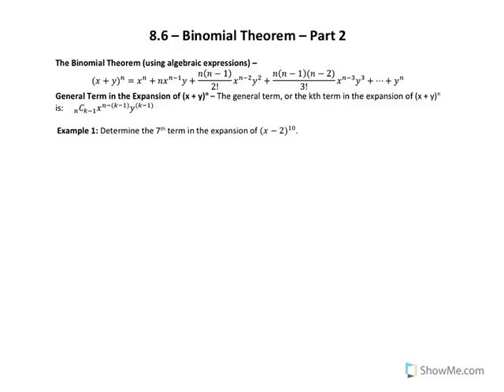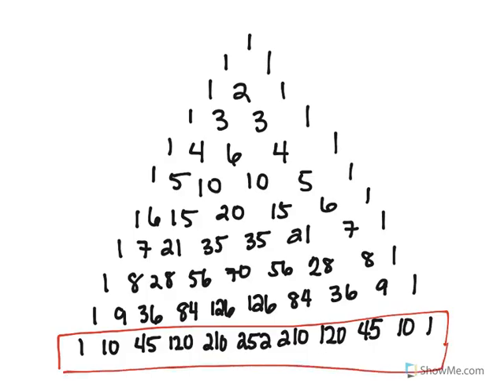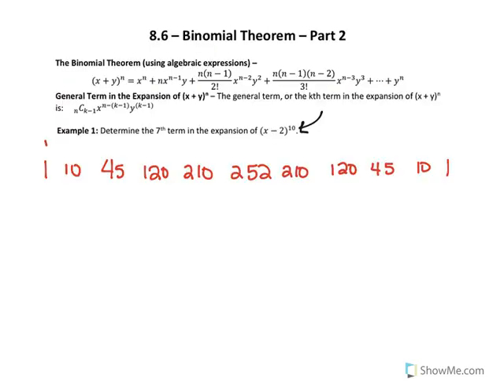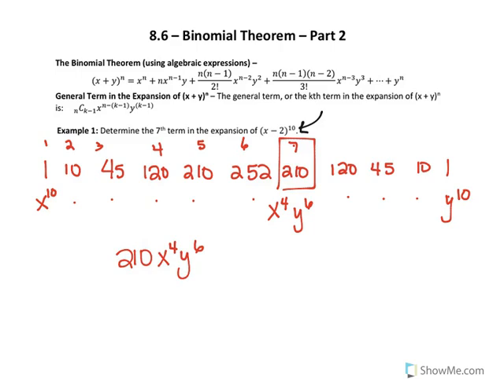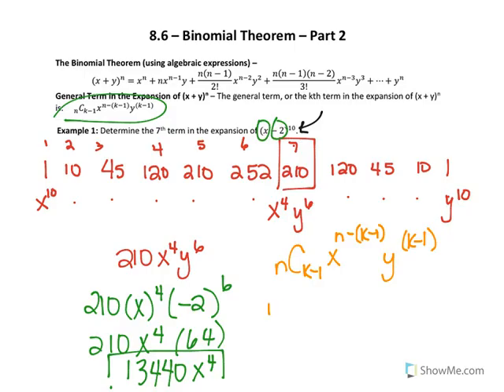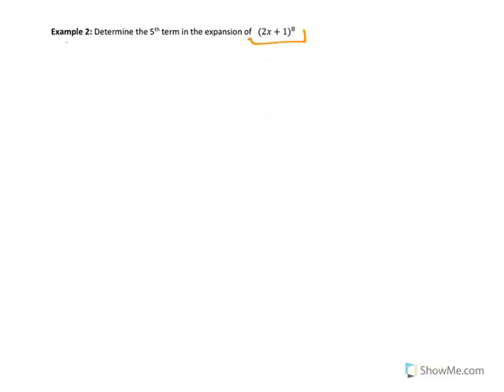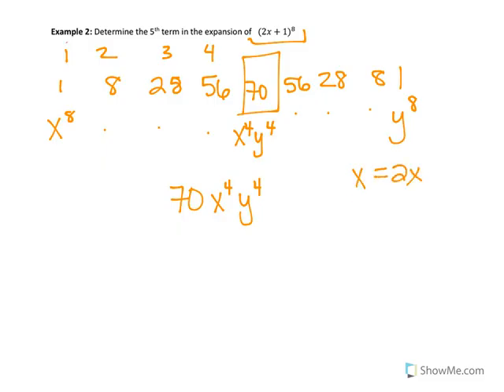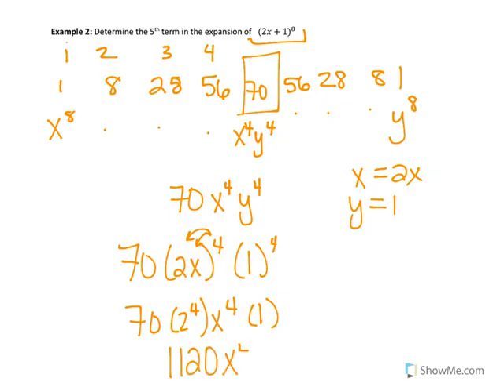Pre-Calculus 30 - Permutations and Combinations - 8 - Binomial Theorem Part 2